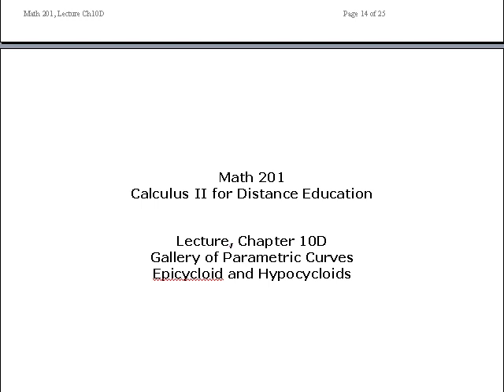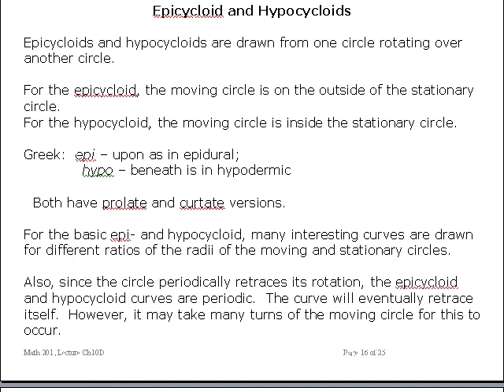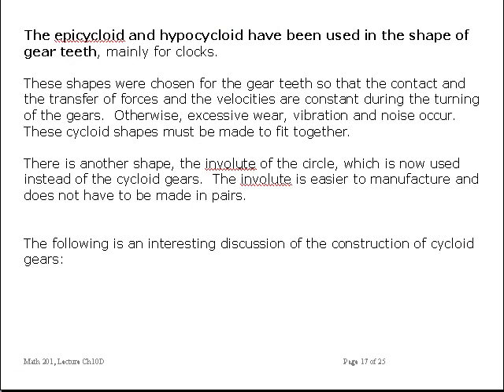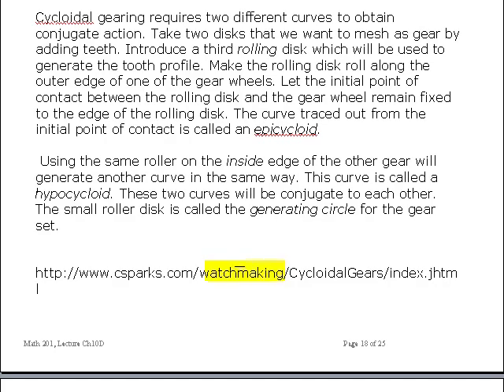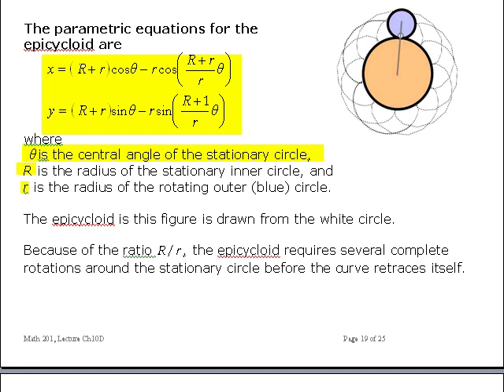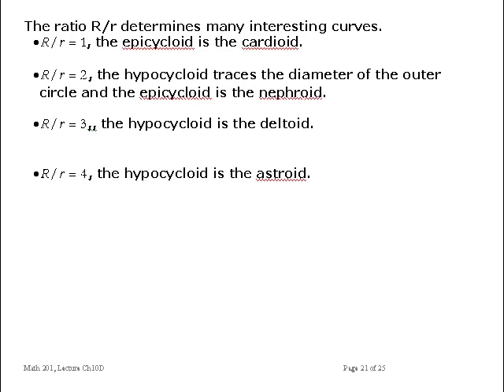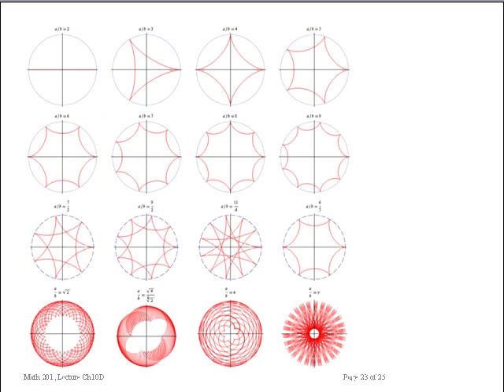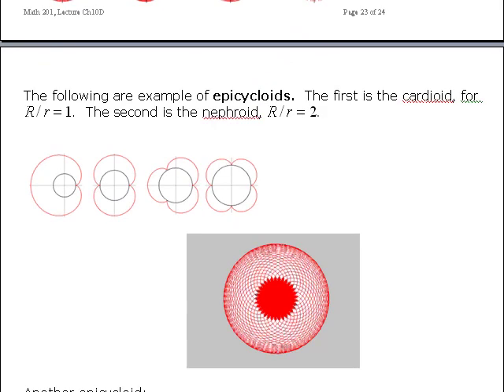Calculus II Ch 10d Epicycloid and Hypocycloid